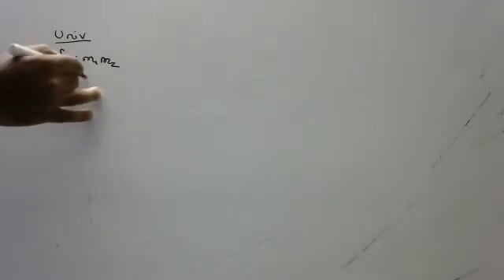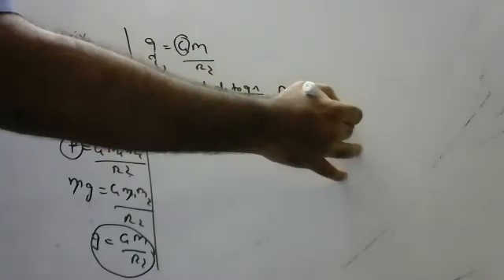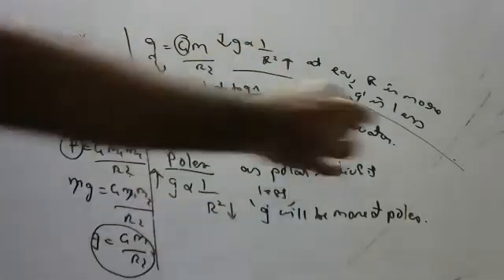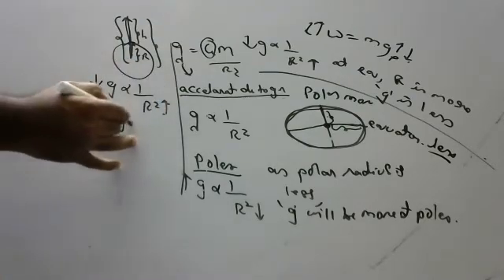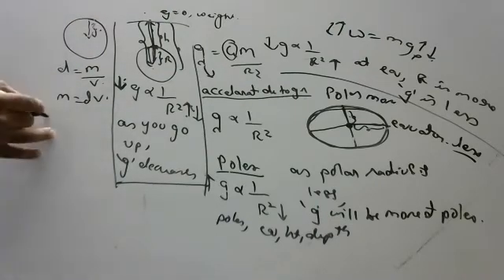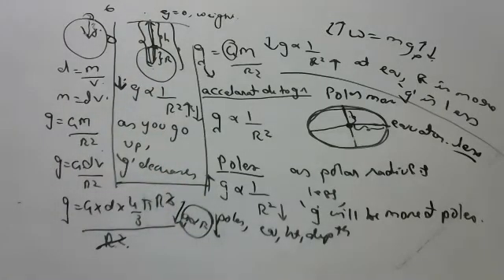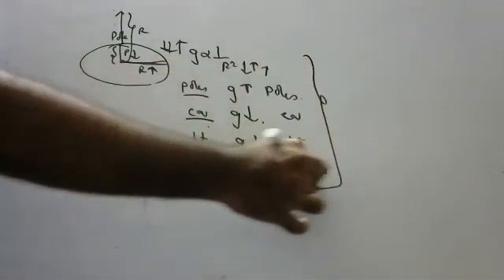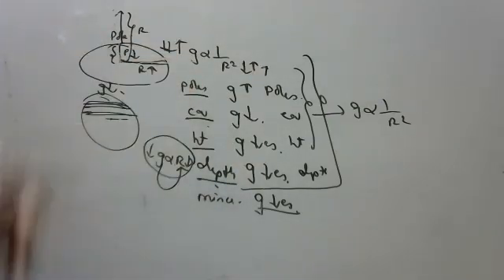factors on which accelaration due to gravity depends with work sheet link in description